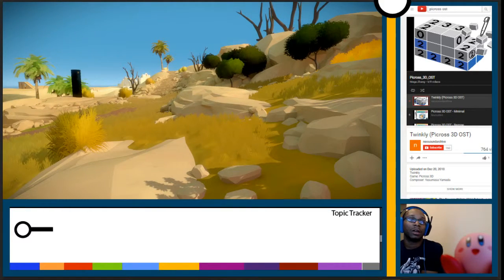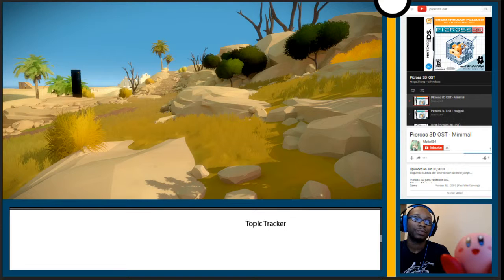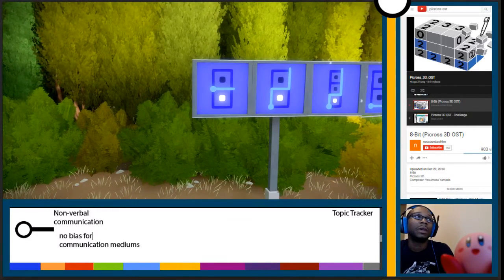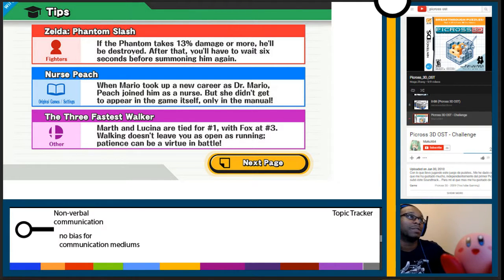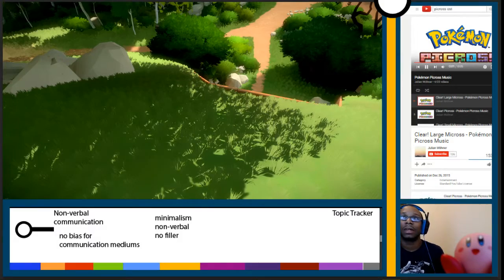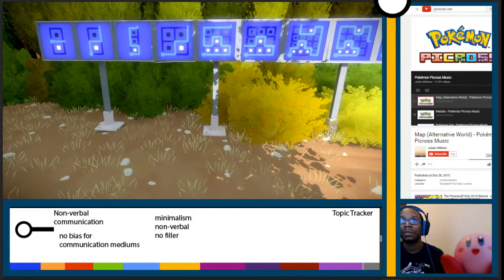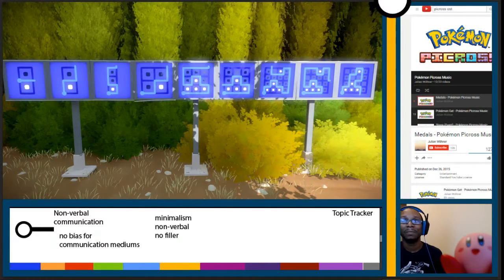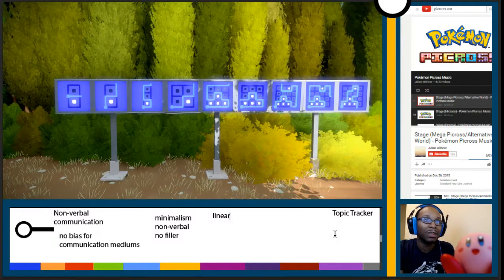DO LIVE Day 2 - The Witness and Puzzle Game Design part 1